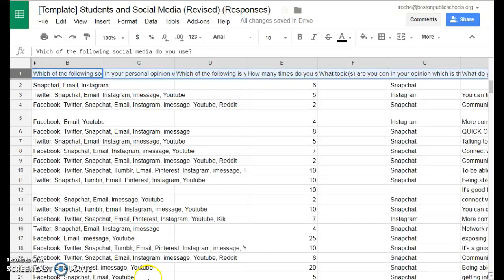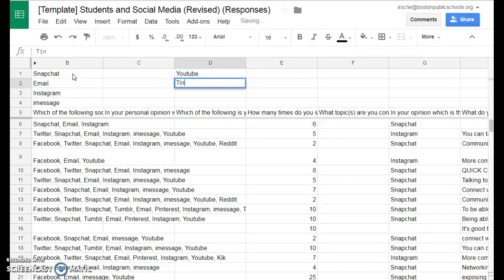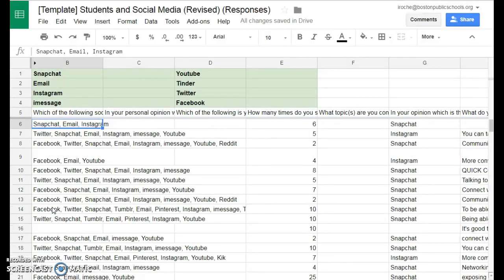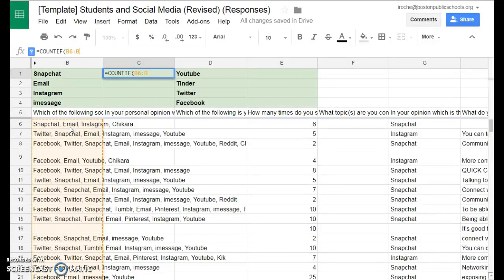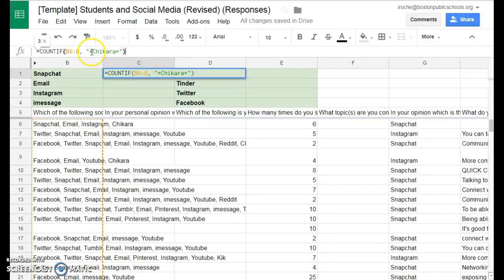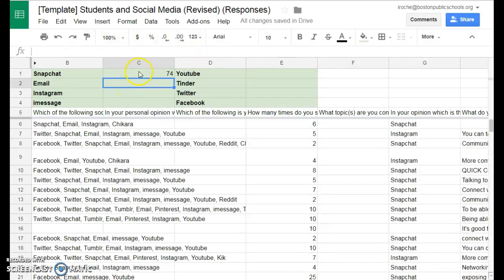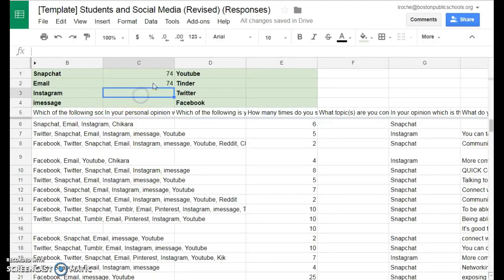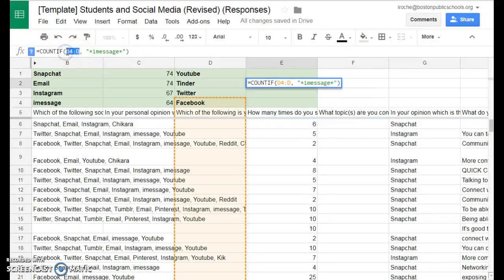How to insert a Count If formula for strings Google spreadsheets